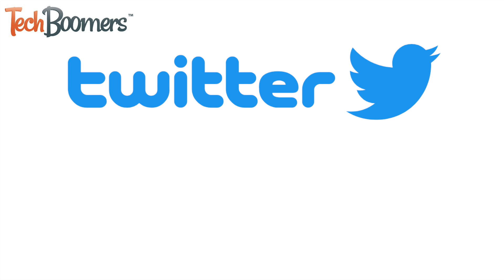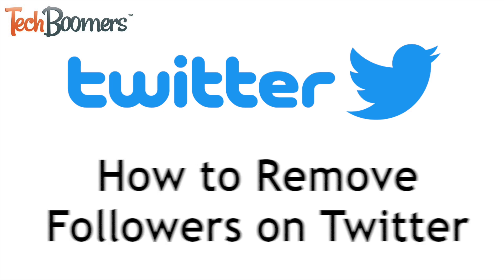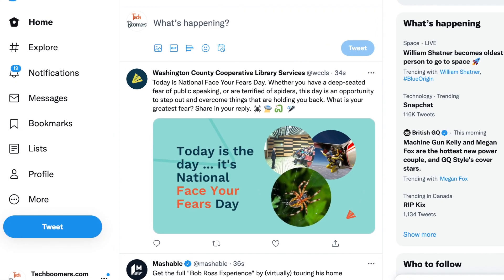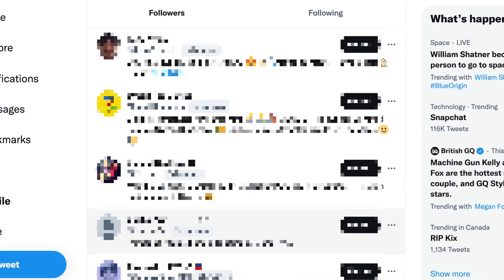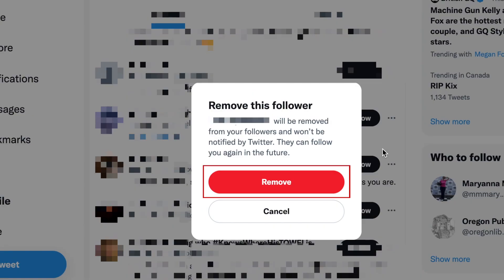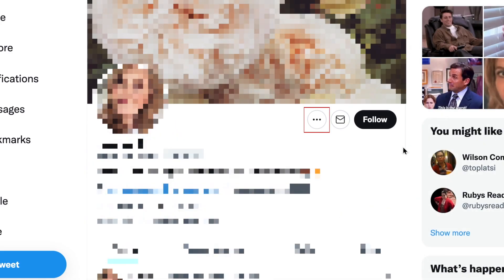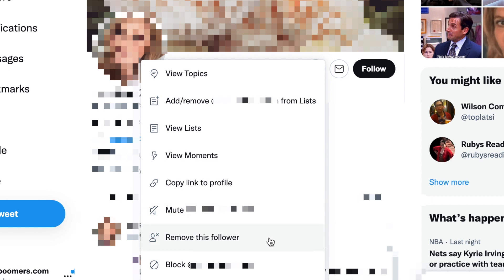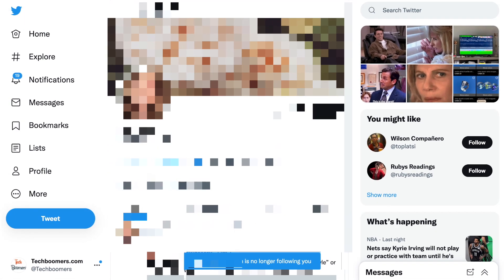How to Remove Followers on Twitter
Twitter has finally added a feature to remove followers on their platform. Watch this video to learn how to remove followers on Twitter without them knowing and without blocking!

This feature is currently only available on web, but will roll out to mobile in the future.

To remove a follower on Twitter, open Twitter.com in your web browser and go to your profile page. Click Followers. Find the follower you’d like to remove from your list of followers and click the three dots to the right of their name. From the menu that appears, select Remove This Follower. To confirm that you no longer want this user following you, click Remove.

You can also go to the profile of a follower, click the three dots on their profile, and select Remove This Follower from there.

Once you remove a follower, they will no longer see posts from you in their feed, but if you follow them they will not be removed from your following list. There is no way to undo removing a follower, they would have to choose to re-follow you in order to be re-added to your followers list.